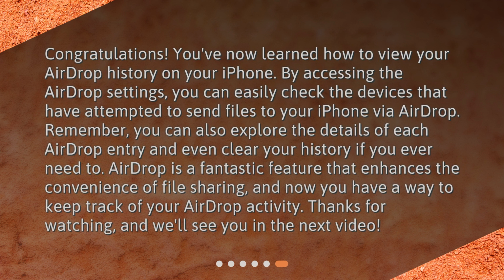How can I view my AirDrop history on iPhone?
How to View Your AirDrop History on iPhone • How to View Your AirDrop History on iPhone - Learn how to effortlessly keep track of your AirDrop activity with this step-by-step guide. Discover how to access your AirDrop settings, check your AirDrop history, explore the details of each entry, and even clear your history when needed. Stay organized and in control with AirDrop on your iPhone!

00:00 • How can I view my AirDrop history on iPhone?
00:32 • Accessing AirDrop Settings
00:57 • Checking AirDrop History
01:25 • Exploring the AirDrop History
01:51 • Clearing AirDrop History